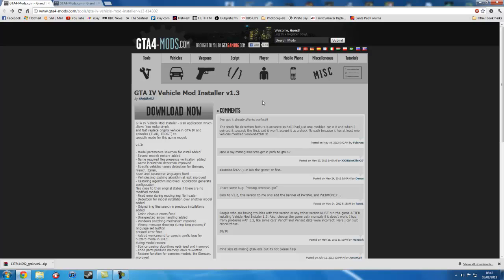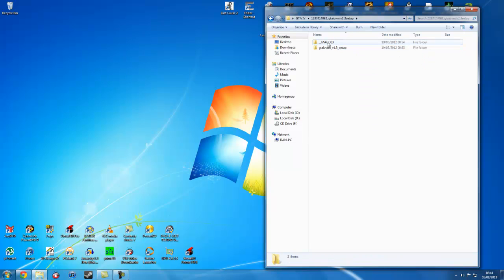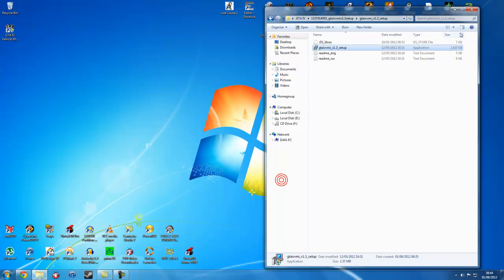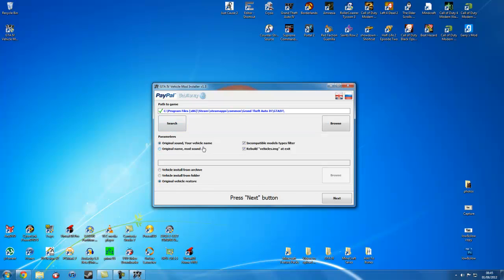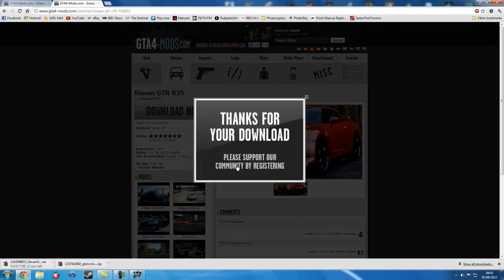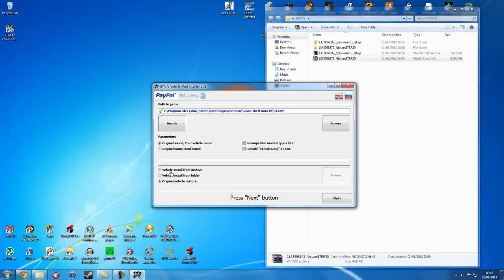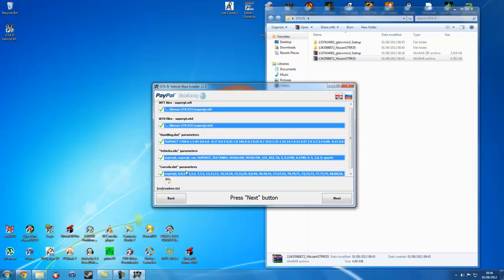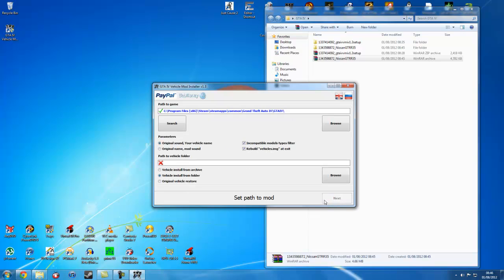GTA IV Vehicle Mod Installer v1.3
How to install vehicle mods in one click with GTA IV Vehicle Mod Installer v1.3